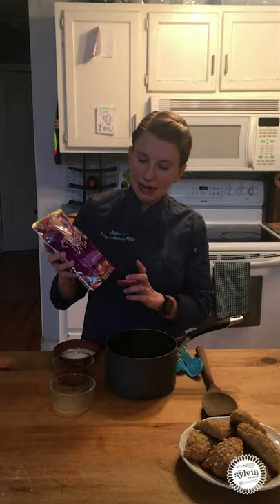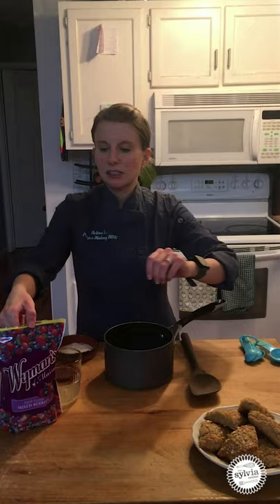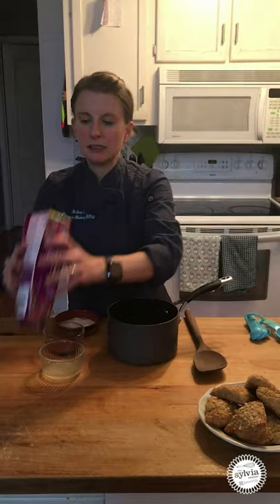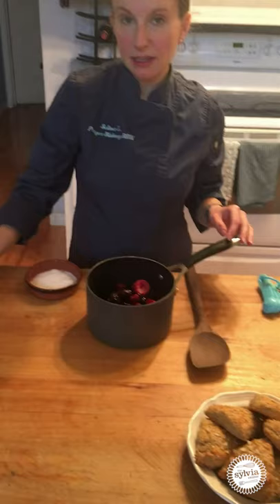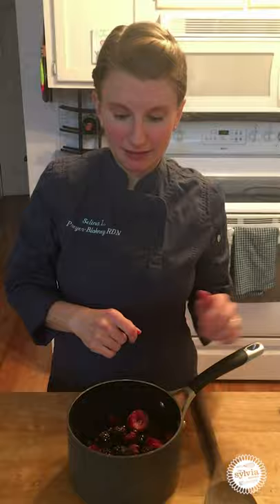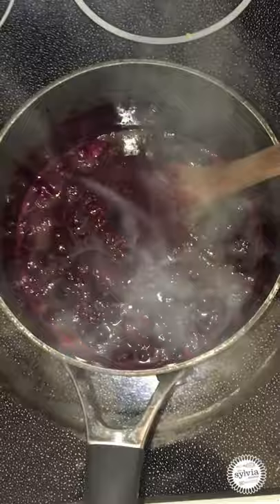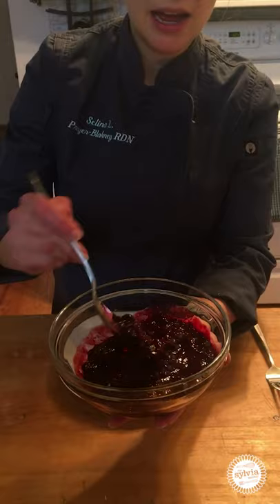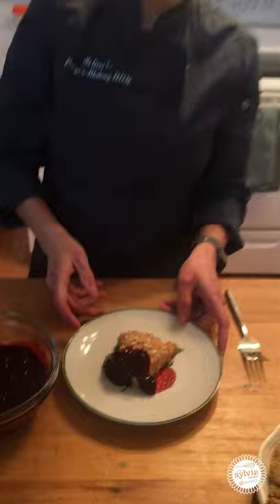Frozen Berry Compote Recipe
If you have frozen berries, try making this easy recipe. Having a jar of berry compote on hand is great, especially for adding flavor to breakfast items such as scones, pancakes, yogurt, and oatmeal.

As a friend to the Sylvia Center, you can help us continue to support our mission by supporting our work today, and ensuring we can re-open our in-person programs stronger than ever. Visit sylviacenter.org for our growing library of recipes and resources.